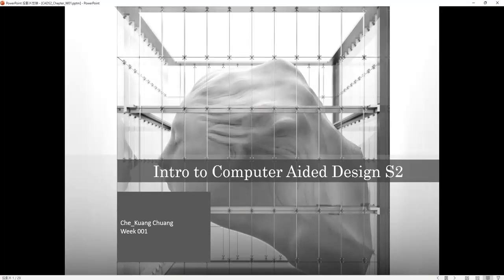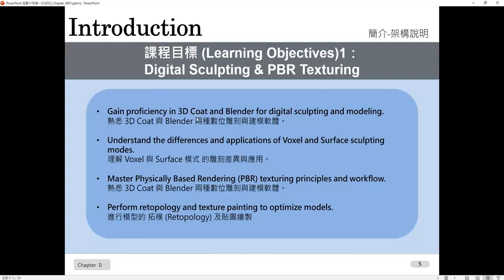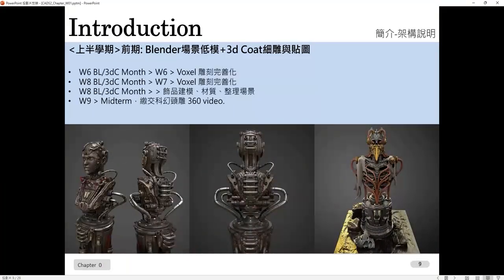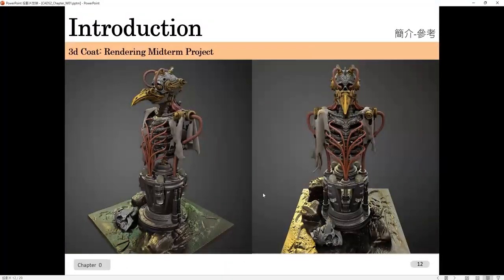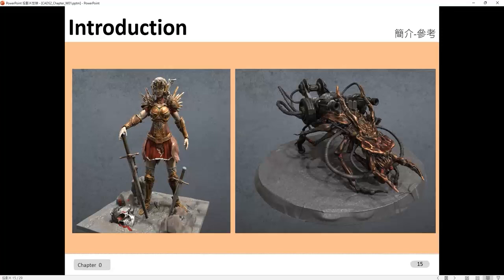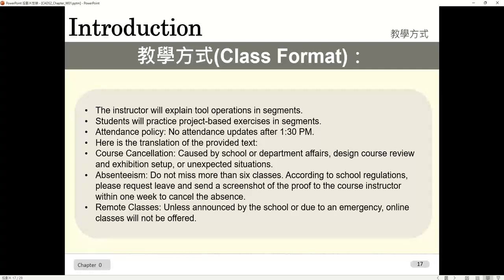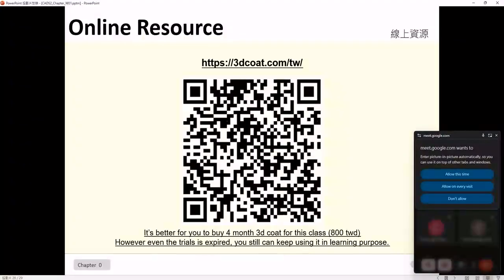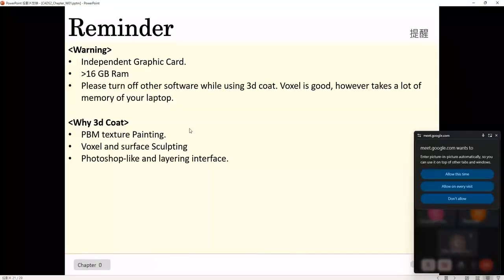NTUT CAD Design 3dcoat 000N Semester Intro